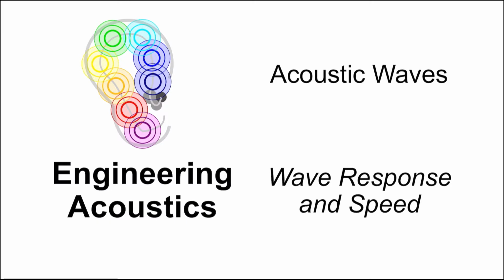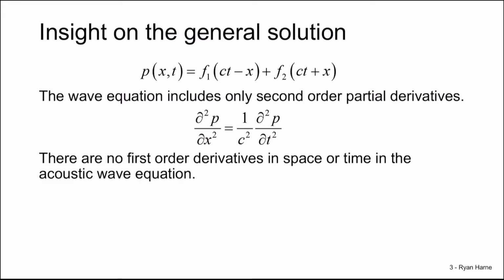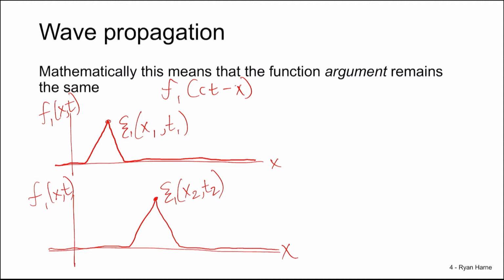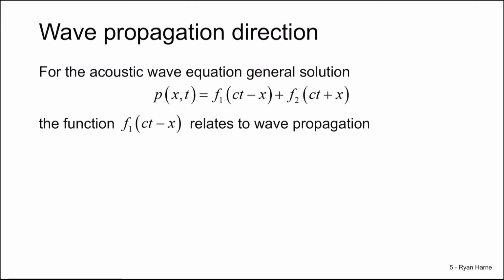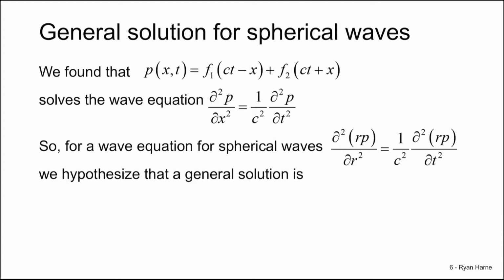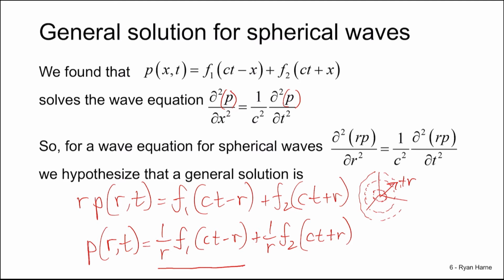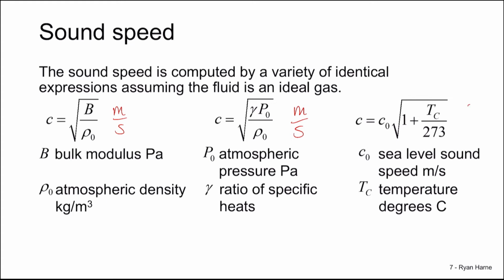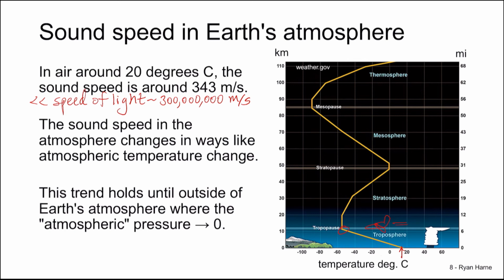Engineering Acoustics: 10. Acoustic Wave Response and Acoustic Wave Speed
Learn about Acoustic Wave Response and Acoustic Wave Speed in Engineering Acoustics with Ryan Harne.